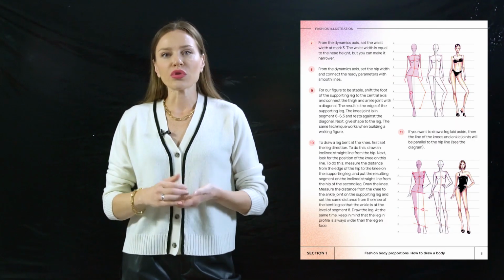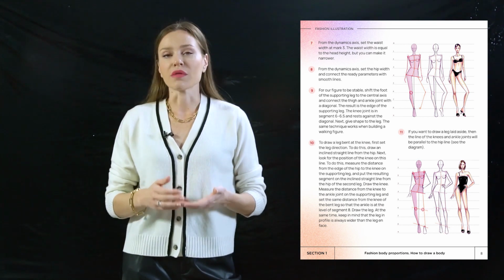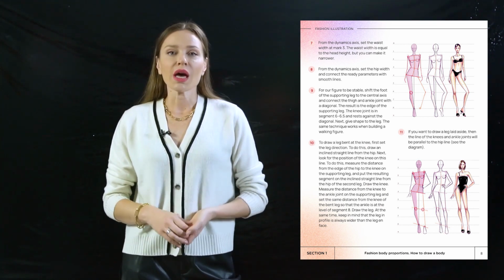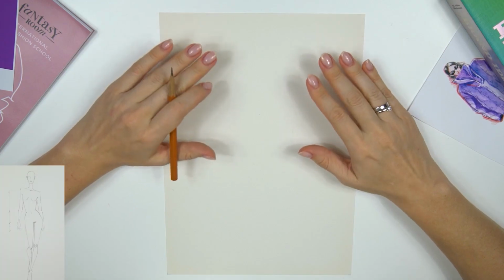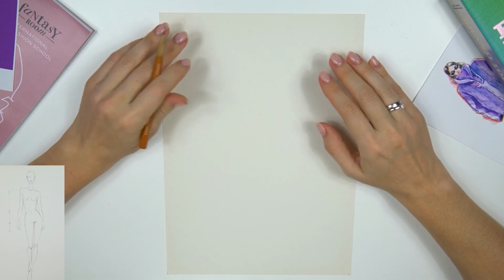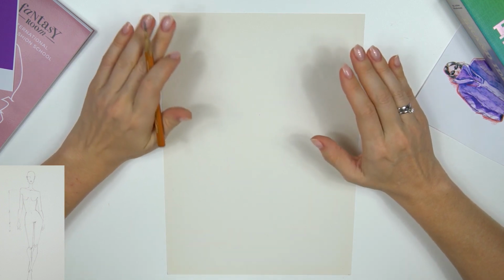Intro to Fashion Design Illustration Course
Tutorial 2, "Drawing a Fashion Figure Leaning on 1 Leg," focuses on mastering the technique of illustrating fashion figures in dynamic poses. In this tutorial, students will learn step-by-step instructions on how to draw a fashion figure leaning on one leg, capturing the fluidity and gracefulness of the pose.

The tutorial covers essential principles of proportion, anatomy, and gesture drawing to create a balanced and realistic portrayal of the figure. Through detailed demonstrations and practical exercises, students will enhance their skills in depicting movement, balance, and weight distribution, essential elements in fashion illustration.

Our Fashion Illustration mini-course is for everyone who is in love with fashion and creativity. And most importantly - she dreams of getting acquainted with the art of fashion drawing!

This course consists of 6 video lessons and includes an introduction to the fashion illustrator profession, a detailed analysis of art materials, an overview of fashion collections and, of course, drawing.

In this mini-course, each participant, watching simple step-by-step lessons, will learn how to build a fashion figure leaning on 1 leg, draw a quick watercolor sketch and many other useful tricks from a practicing Fashion illustrator!

In this video, we break down the process, providing insightful tips on proportions, posture, and detailing to bring your fashion illustration to life. Learn the nuances of depicting movement and grace, transforming your static figures into dynamic, runway-ready creations.

Curious to learn more? Explore our Fashion Illustration School and immerse yourself in a world of creativity! 🎨✨ Click the link below to discover our extensive range of courses, including 5 courses in mixed medium and iPad Procreate.

🔗 Online course Fashion Illustration. Basic (Mixed Medium: Watercolor & Markers)

But that's not all! Dive even deeper into the artistry with our exclusive e-book, "The Art of Fashion Illustration." 📘👗 Unlock the secrets behind the brushstrokes and gain valuable insights into the intricate world of fashion sketching.

0:00 - How to draw a fashion figure
0:20 - Proportions of a fashion figure
0:40 - Art supplies to draw a fashion figure
0:46 - Drawing walking fashion figure
2:41 - Illustrating a head of walking fashion figure
3:09 - Sketching a torso of walking fashion figure
5:56 - Drawing legs of walking fashion figure
9:58 - Sketching arms of walking fashion figure
11:27 - Anatomy of figure for fashion design
16:05 - Adding details